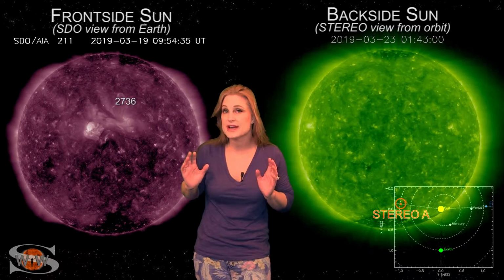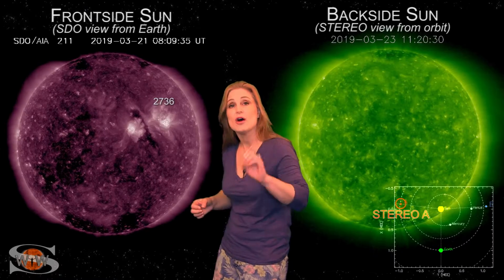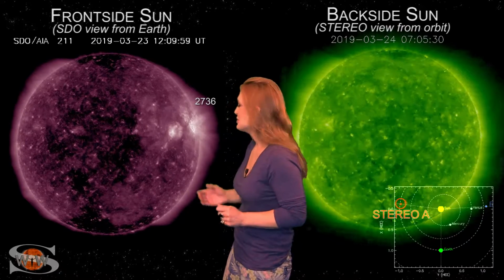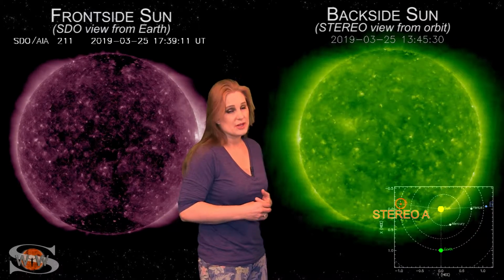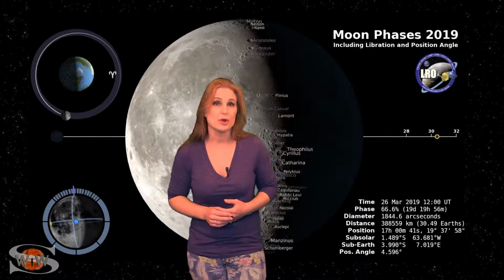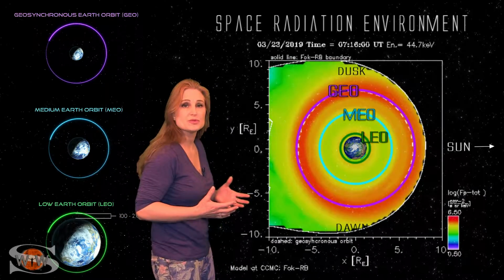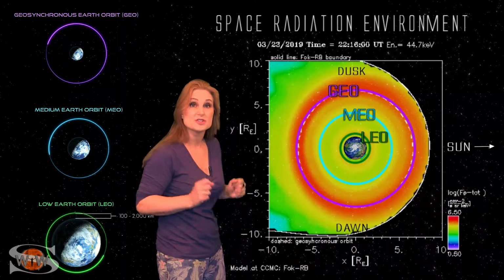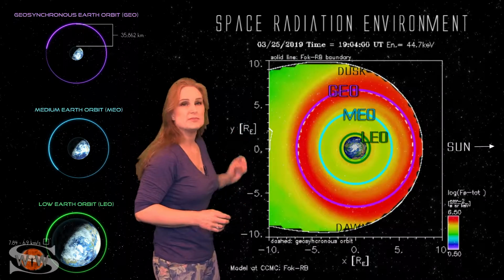Space Weather for TMRO 03-27-2019